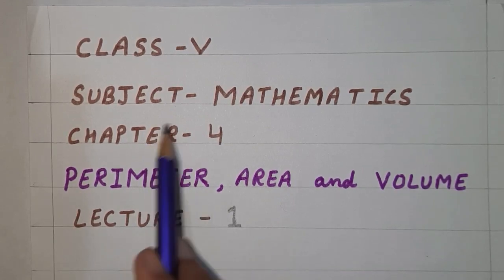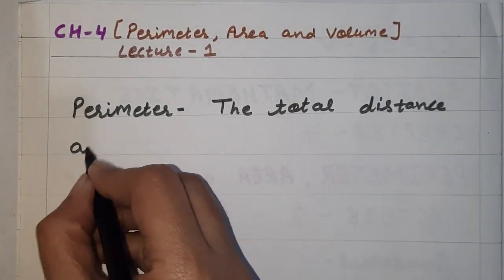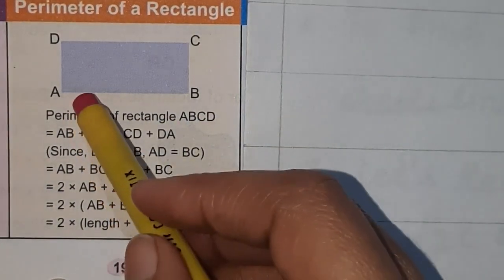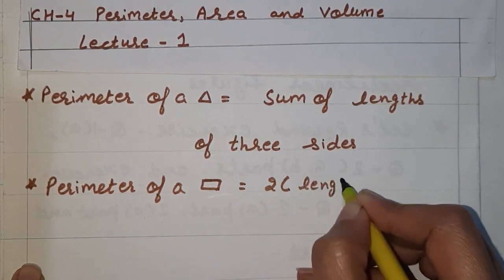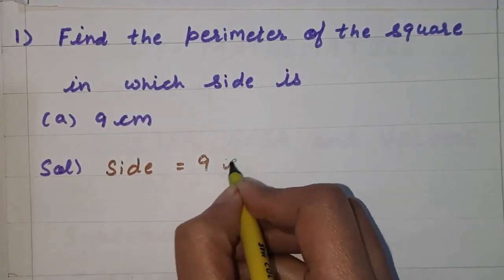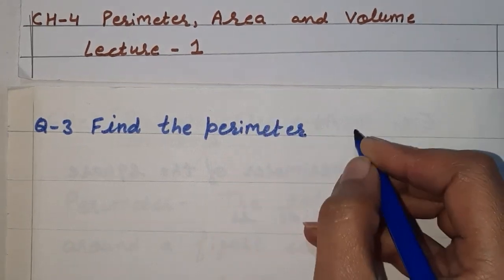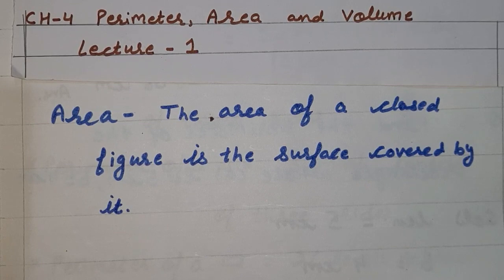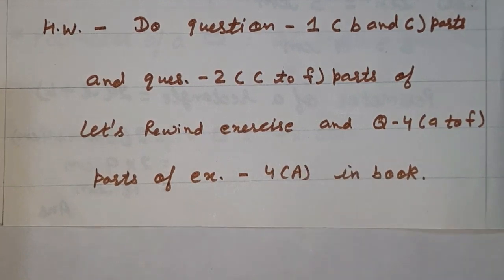Class V ,Subject Mathematics ,Chapter 4 Perimeter, Area and Volume, lecture 1